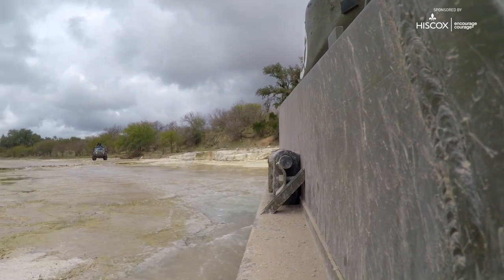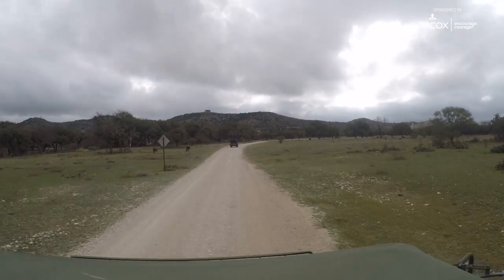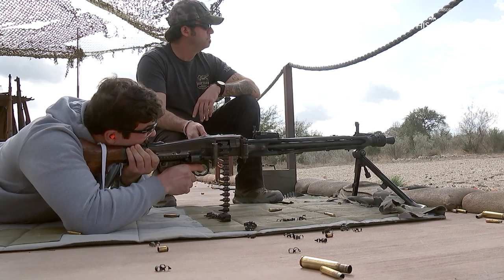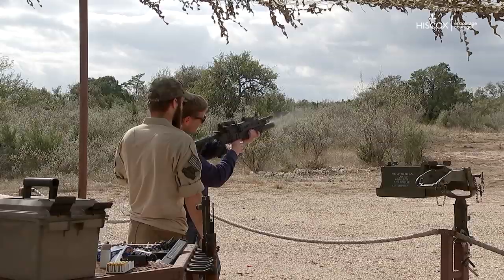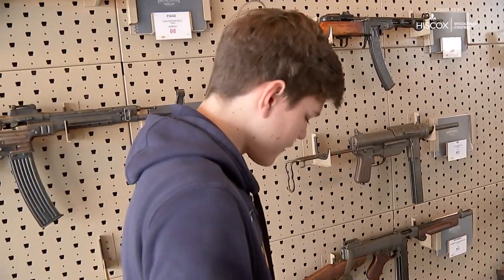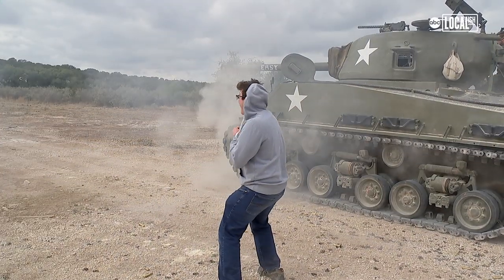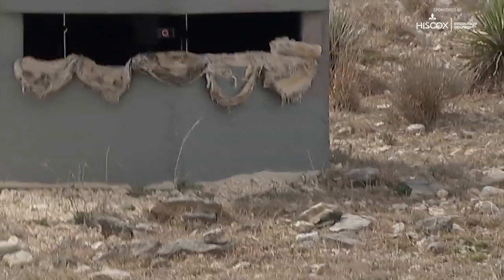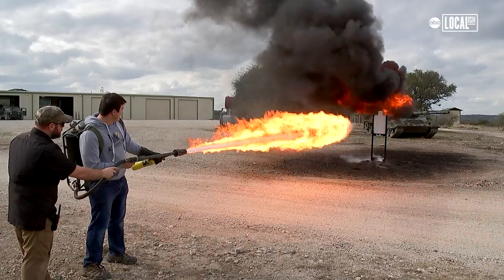Drive and Shoot REAL TANKS at Drive Tanks in Texas | Localish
From tank guns to flamethrowers, this place has 1,001 ways to blow stuff up!